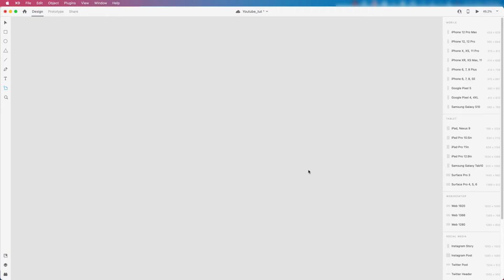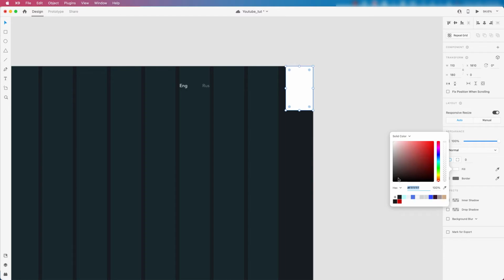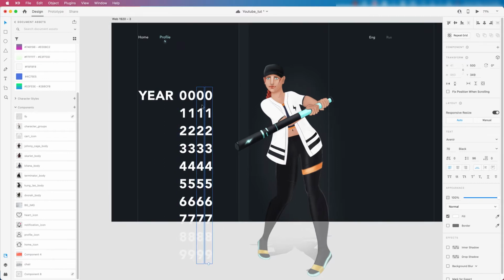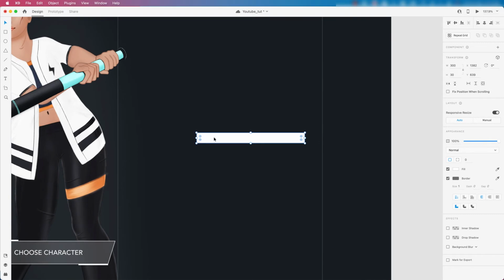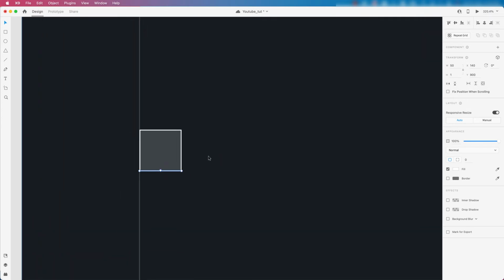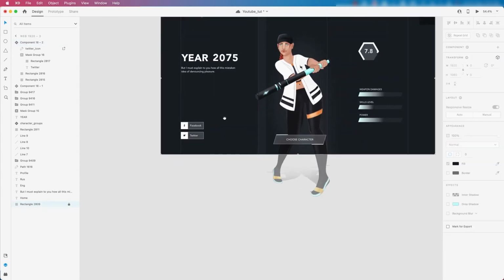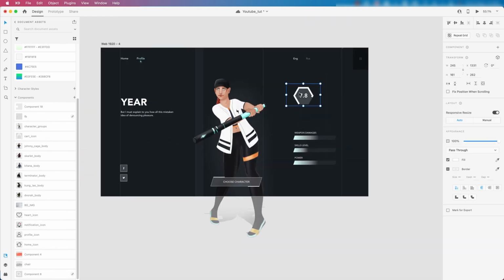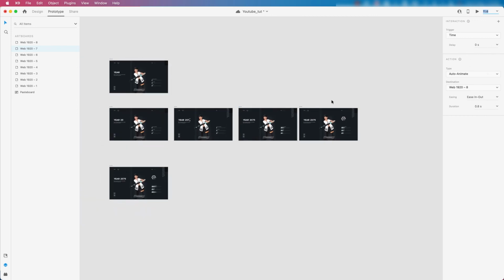Create A Game Character Profile Webpage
Hi Guys,
Today we would learn how to design a clean, modern ecommerce page in AdobeXD.